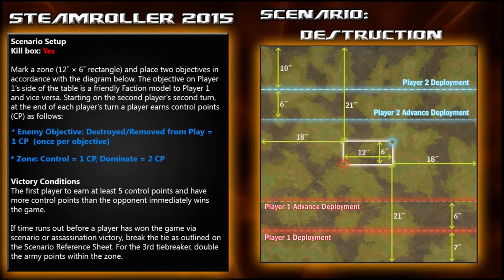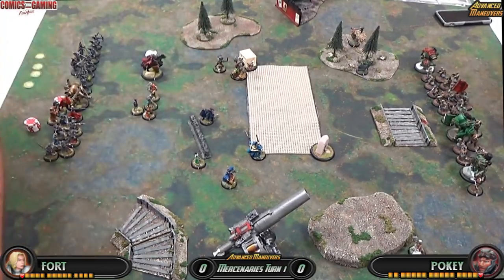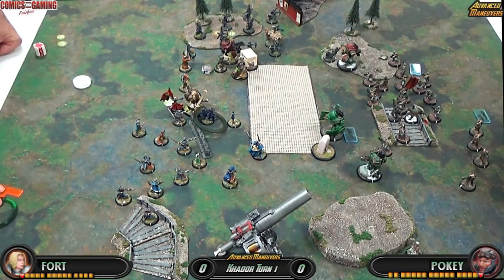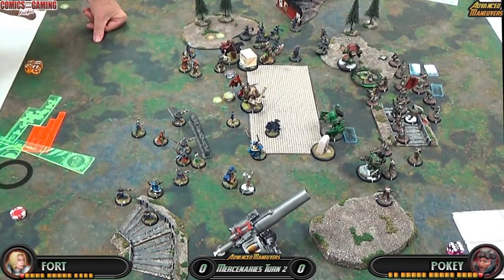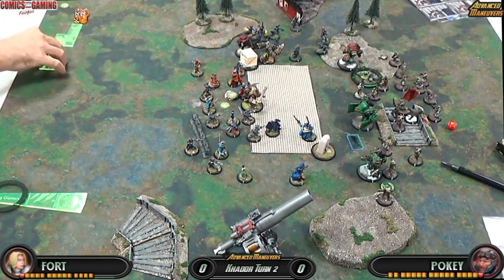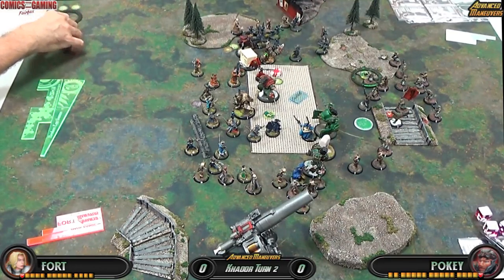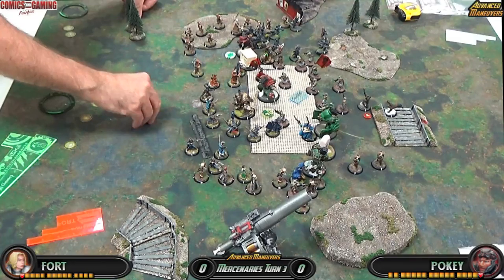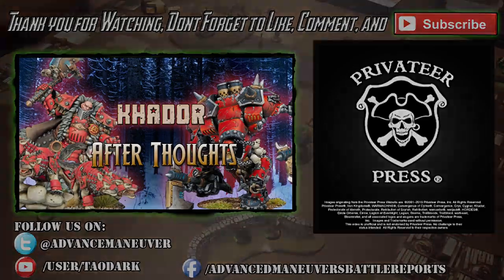Mk2 Warmachine & Hordes - Mercenaries (Ashlynn) vs. Khador (Strakov) - 50pt Battle Report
Ashlynn D'Elyse (Fort) vs. Kommander Strakhov (Pokey)
50pt - Destruction 2015 scenario

Mercenaries - Highborn Covenant

Ashlynn D'Elyse
-Sylys Wyshnalyrr
-Rocinante
Max Unit of Arcane Tempest Gun Mages
- Arcane Tempest Gun Mage Officer
Max Unit of Cylena Raefyll & Nyss Hunters
Lady Aiyana & Master Holt
Alexia, Mistress of the Witchfire
Madelyn Corbeau, Ordic Courtesan
Reinholdt, Gobber Speculator
Rhupert Carvolo, Piper of Ord
Hutchuck, Ogrun Bounty Hunter
Savio Montero Acosta
Gastone Crosse
Anastasia di Bray
Eiryss, Angel of Retribution

Objective: Effigy of Valor

Kommander Strakhov
-War Dog
-Demolisher
-Kodiak
-Berserker
Max Unit of Kossite Woodsmen
Max Unit of Winter Guard Infantry
-Winter Guard Officer & Standard
-Rocketeer's: 2
Min Unit of Kossite Woodsmen
Min Unit of Battle Mechaniks
Kovnik Jozef Grigorovich
Manhunter
Yuri the Axe
Eiryss, Mage Hunter of Ios